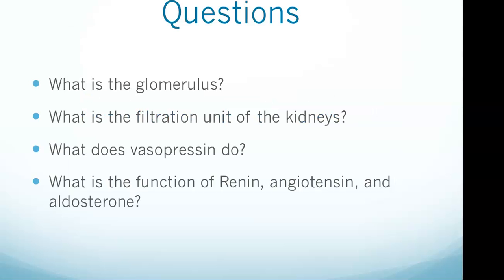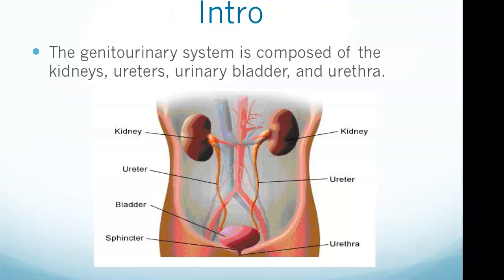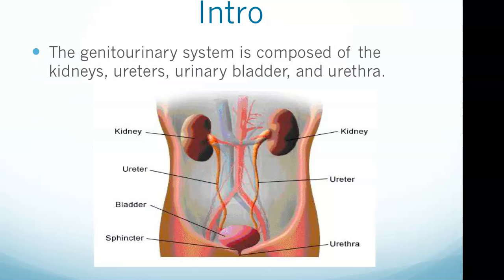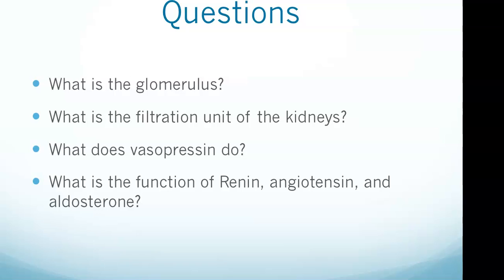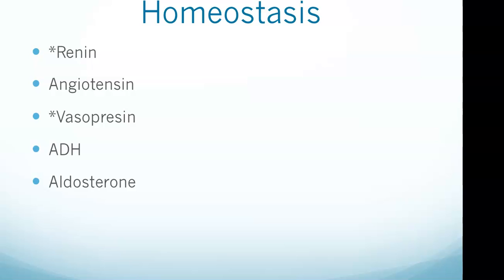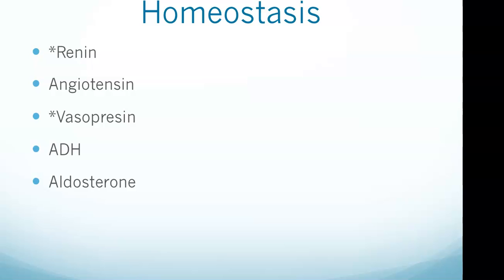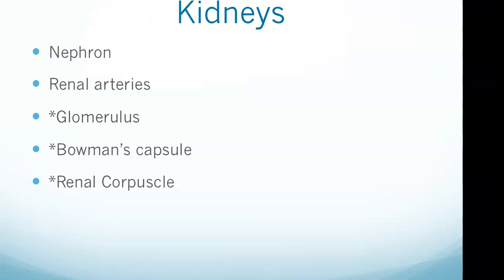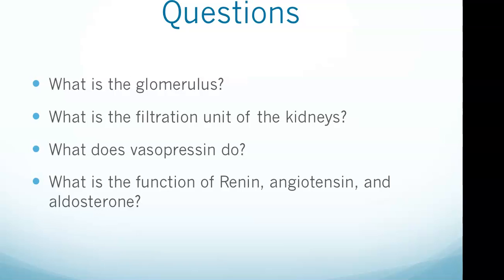ATI TEAS Exam: Genitourinary System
This video will get you ready for the Genitourinary section on the ATI TEAS exam. Check it out! Here are some questions we address:
• What prevents fluid loss to maintain blood volume by increasing reabsorption of water from renal tubules?

• What is the glomerulus?

• What is the filtration unit of the kidneys?

• What does vasopressin do?

• What is the function of Renin, angiotensin, and aldosterone?

The genitourinary system is composed of the kidneys, ureters, urinary bladder, and urethra.

The kidneys filter blood to remove waste products and maintain fluid balance. They also produce urine.

Urine is produced in the collecting ducts of the kidneys, flows into the renal pelvis and then moves into the ureters. The ureters transfer the urine to the urinary bladder, where it is stored, until it is released by the body through the urethra.

Kidneys
The functional unit of the kidney, the nephron, is where blood filtration and reabsorption occur.

The kidneys receive blood from the renal arteries, which carry blood directly from the heart via the abdominal aorta. These arteries branch and feed into the glomerulus.

The glomerulus is a network of capillaries that contains pores and makes it highly permeable to certain ions like sodium and potassium.

Bowman's capsule, found at the end of the nephron, surrounds the glomerulus and together they make up the renal corpuscle, which is the filtration unit of the kidney.

The blood enters the renal corpuscle through the afferent arteriole, is filtered through the glomerulus, and exits through the efferent arteriole.

The presence of certain solutes in the urine can indicate certain issues. Glucose in the urine is a sign of diabetes. Dark urine is a sign of dehydration. Blood in the urine could indicate damage to the urinary tract.

Homeostasis

Renin increases secretion of vasopressin and aldosterone and results in increased blood pressure. Renin activates angiotensin and increases secretion of ADH and aldosterone.

Angiotensin, which is activated by renin, also increases blood pressure.

Vasopressin prevents fluid loss to maintain blood volume by increasing reabsorption of water from renal tubules. Vasopressin results in increased blood volume. Vasopressin (also called ADH) acts to increase water reabsorption.

ADH is released from the pituitary gland in response to decreased blood volume or increased blood concentration. The role of ADH is to regulate fluid balance in the body.  ADH is responsible for urine concentration. Only ADH is responsible for urine concentration because it is the only one directly acting on the collecting duct.

Aldosterone increases the reabsorption of sodium from the renal tubules, causing more water to be reabsorbed via osmosis. The trigger for aldosterone is both decreased blood pressure and increased potassium levels.

Renin, angiotensin, and aldosterone function to increase blood pressure by inducing either vasoconstriction or the reabsorption of sodium at the distal convoluted tubule.